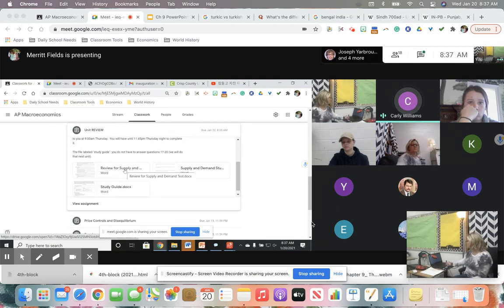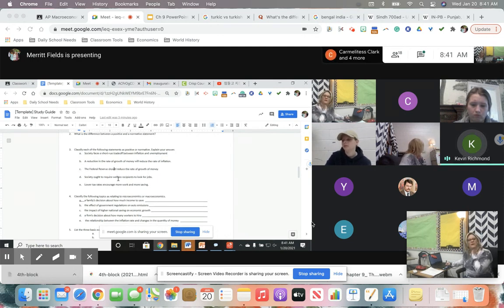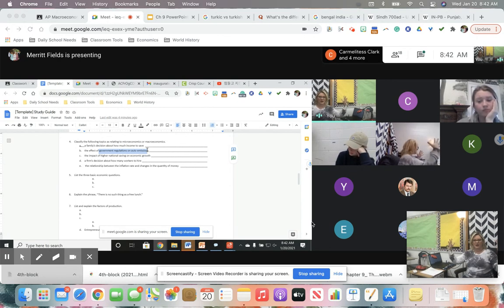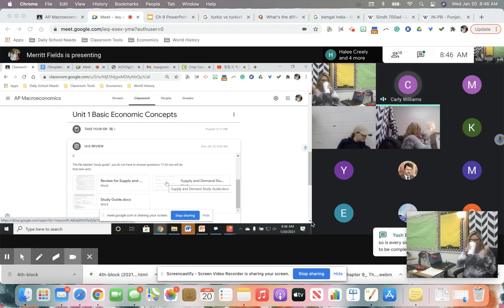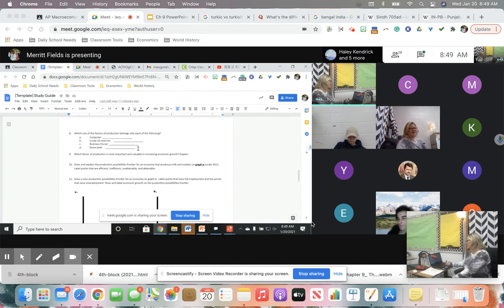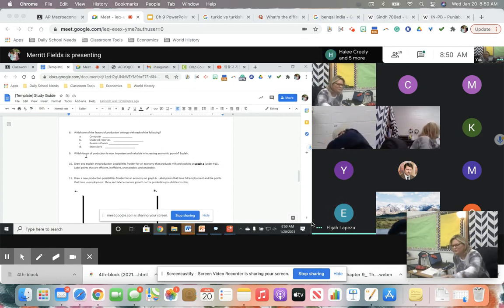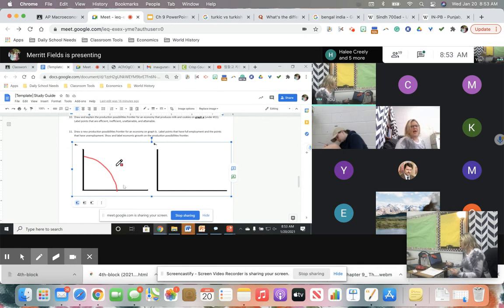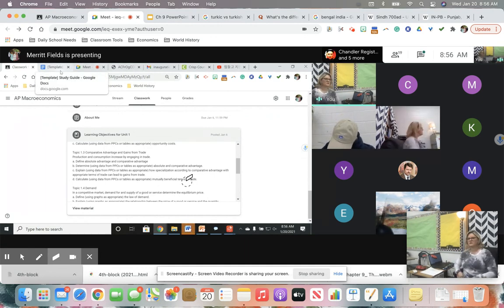January 20 Google Meet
Reviewing shifting supply and demand curves.